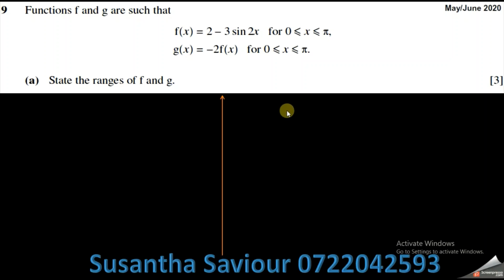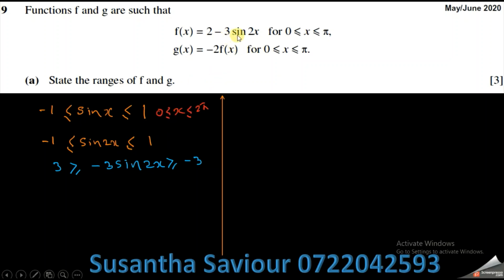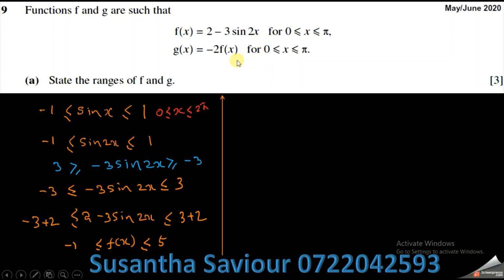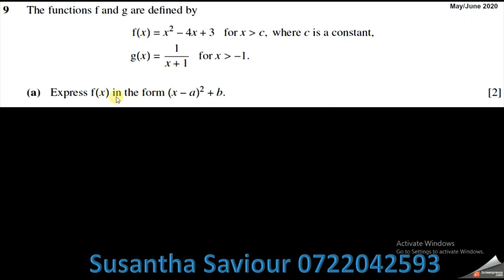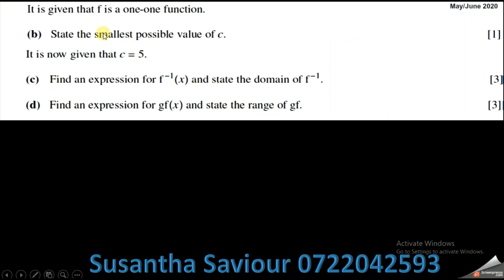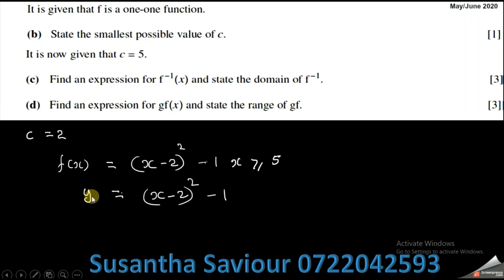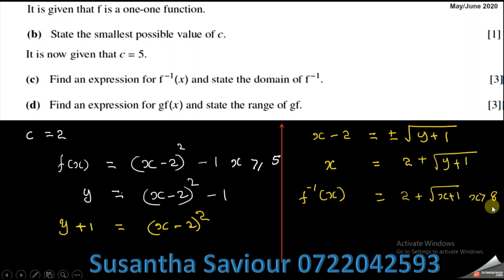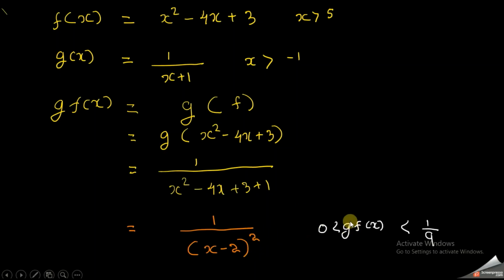Functions past paper questions | part 2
All mathematics students offfering Cambridge AL, Edexcel AL  , AQA AS AL, OCR AS and AL, will find these videos extremely useful since theory parts are explained with a  lot of simple examples and finally past paper questions are discussed step by step in detail.